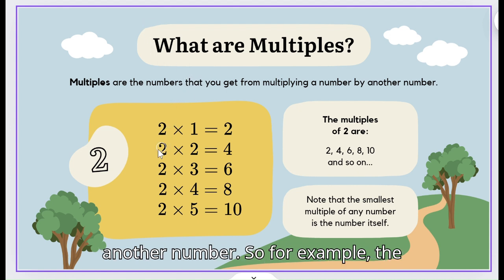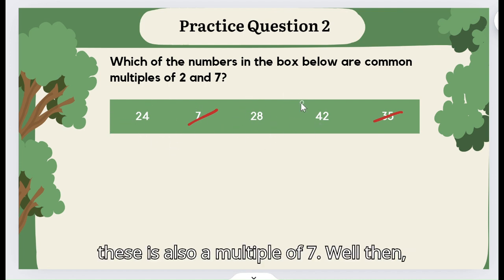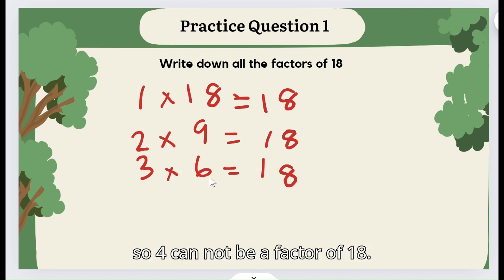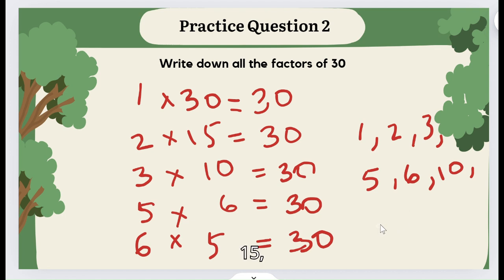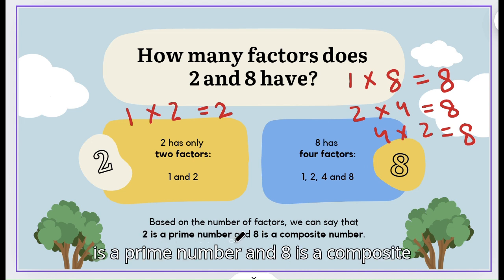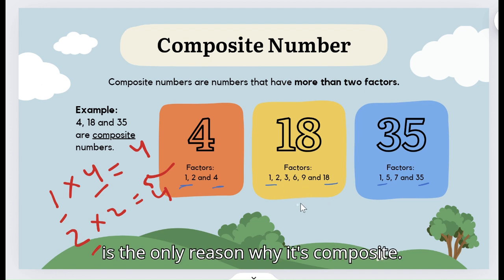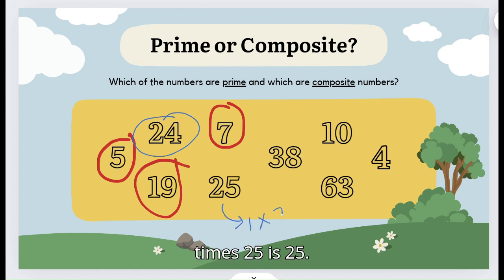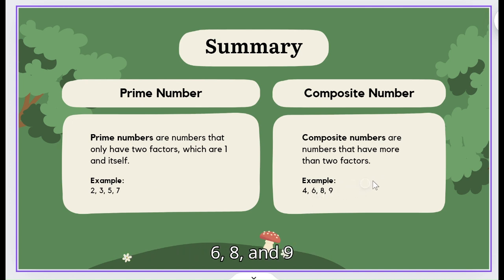Multiples, Factors, Prime & Composite Numbers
In this educational video, I'll explore the essential concepts of multiples, factors, prime numbers, and composite numbers.

Clear examples and visual aids make these concepts easy to grasp. Perfect for students or anyone needing a quick math refresher!